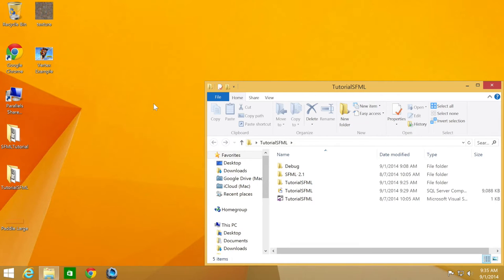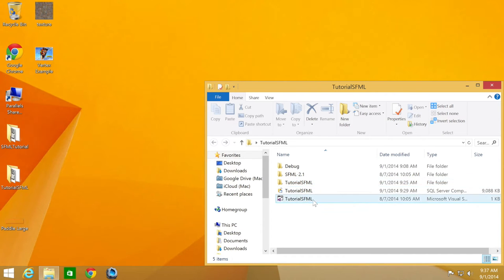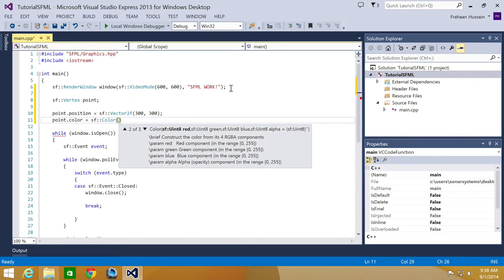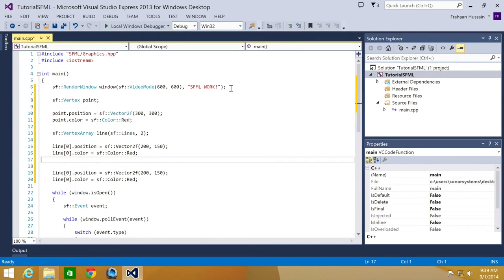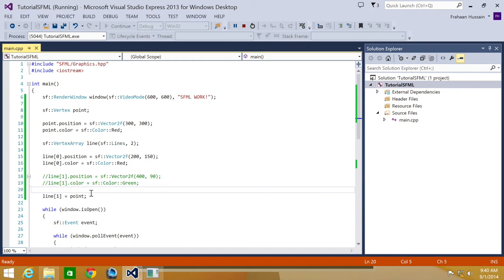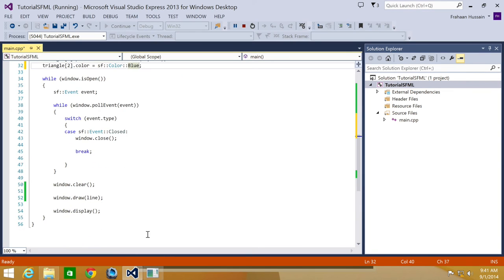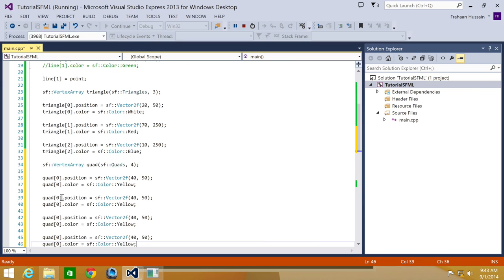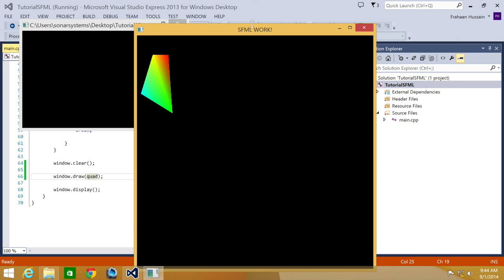SFML 2.1 Tutorial 29 - Drawing Using Vertex Arrays